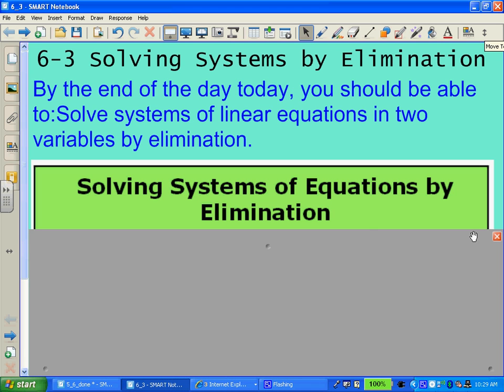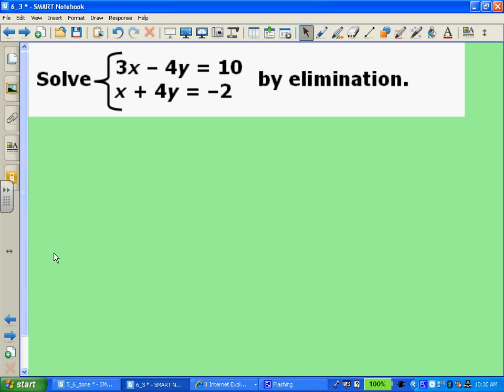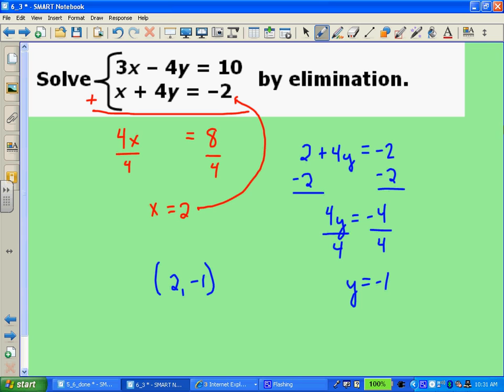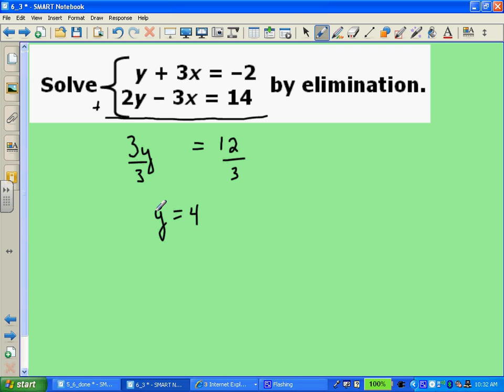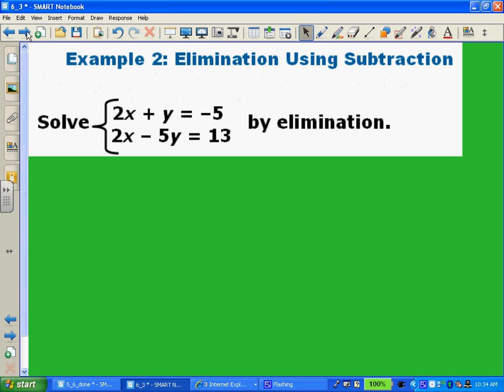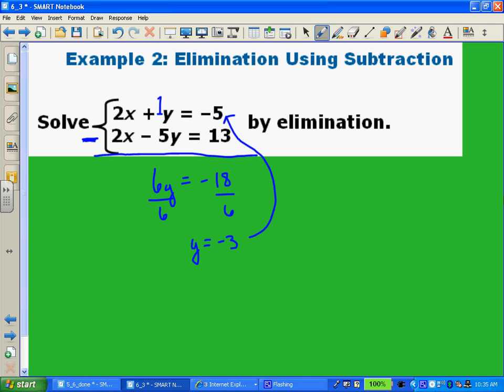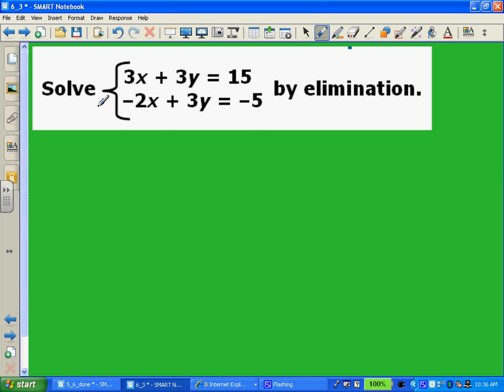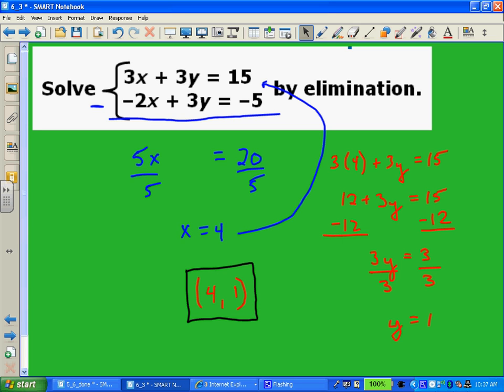Chapter6 Lesson3 Part1